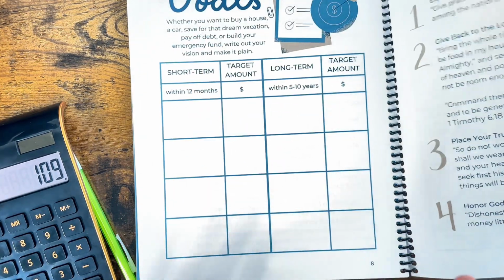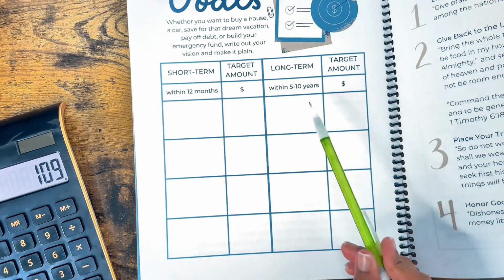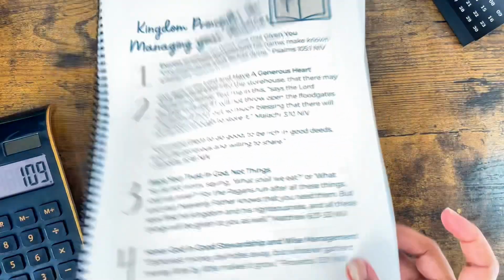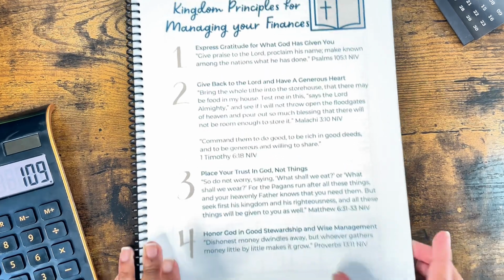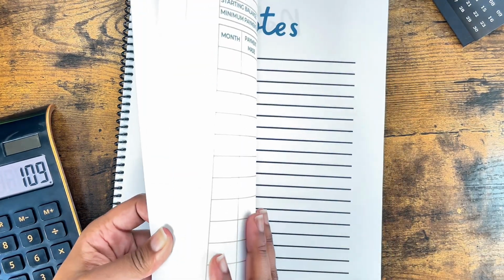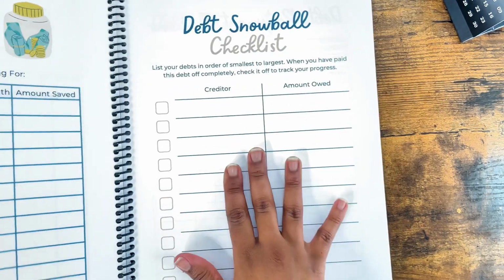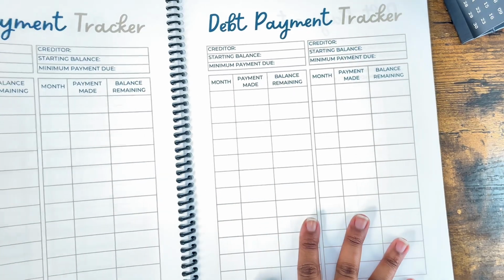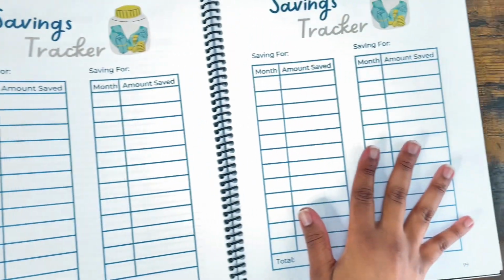How To Create A Monthly Budget for Beginners | Step by Step Breakdown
In this video I show you how I create a monthly budget using the zero based budget method. This is the perfect beginners guide to budgeting and I even include budgeting tips that will help you along your personal finance journey.

You can find the budget planner I used in this video here!

how to budget, easiest way to create a budget, beginners guide to budgeting, monthly budgeting plan